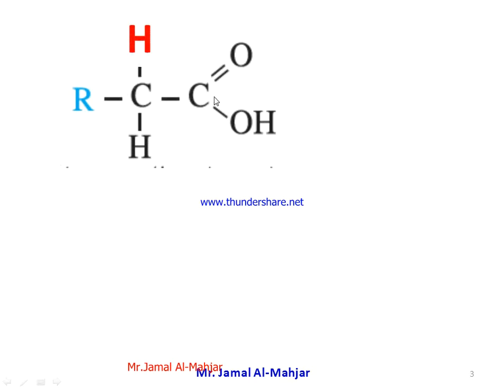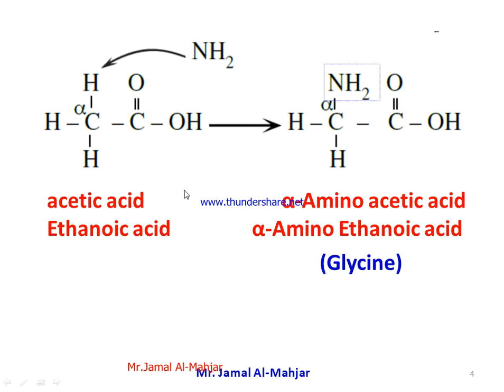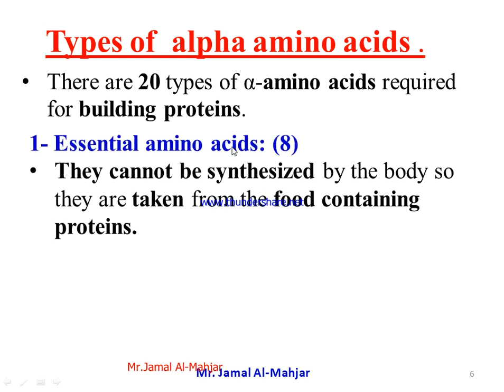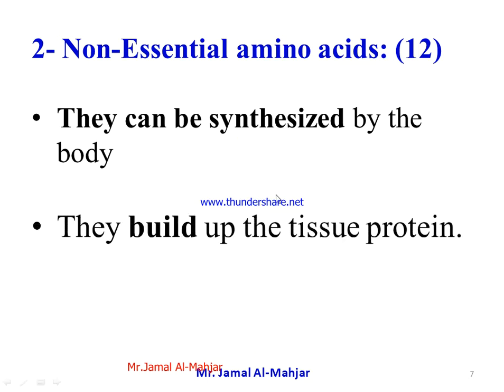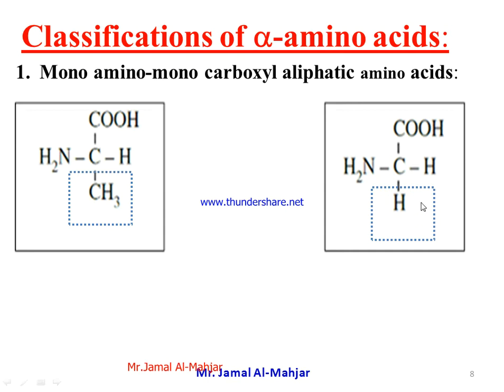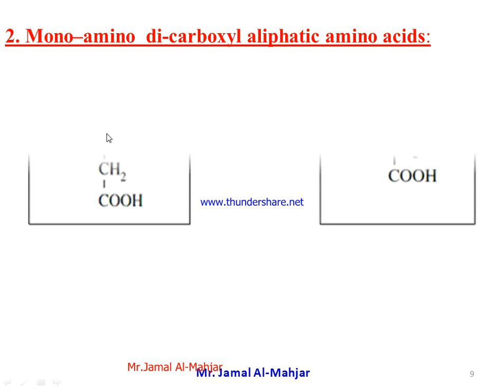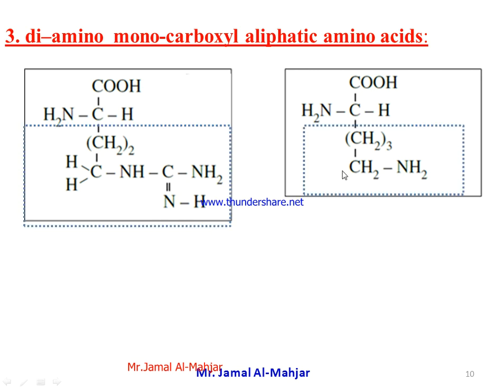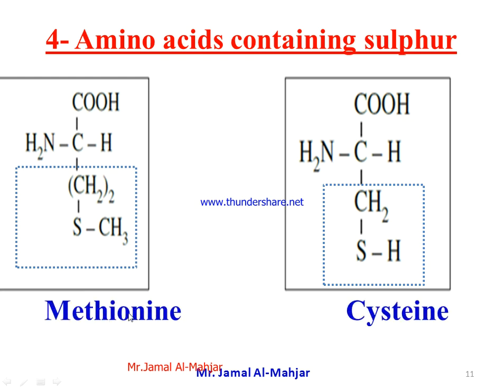Amino acid- 1